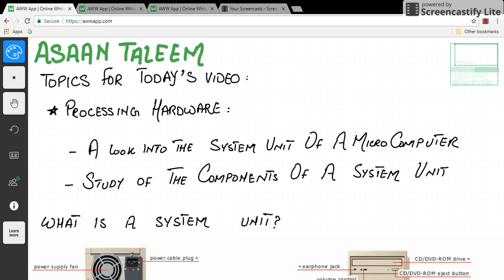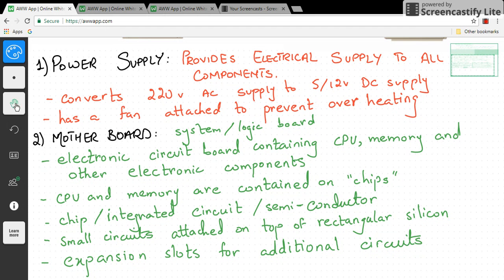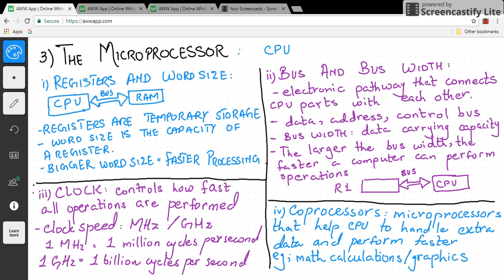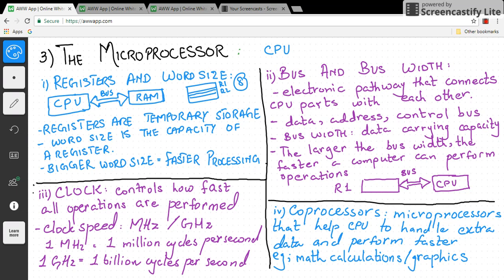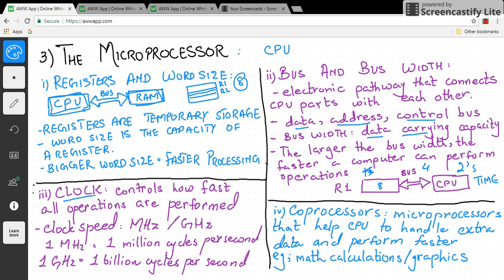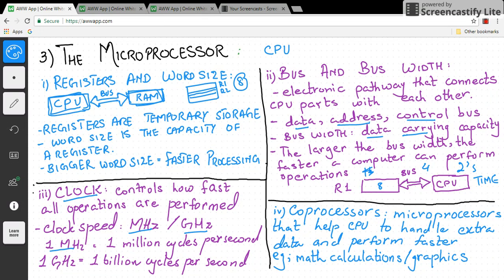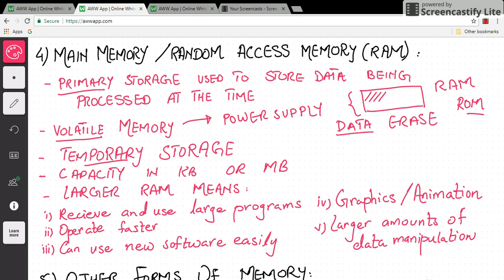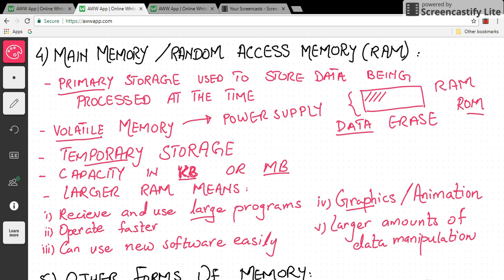Aug 16, 2017 12 13 AM